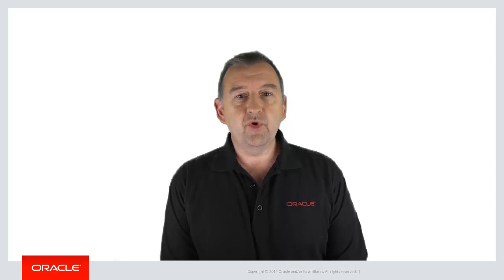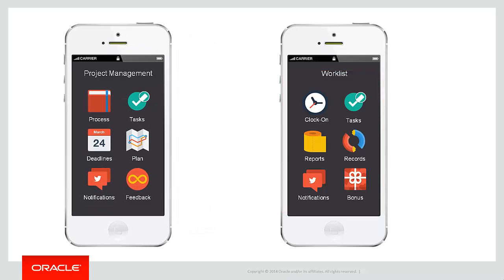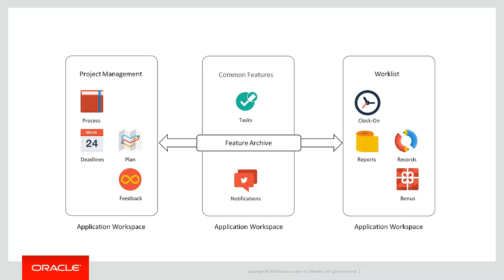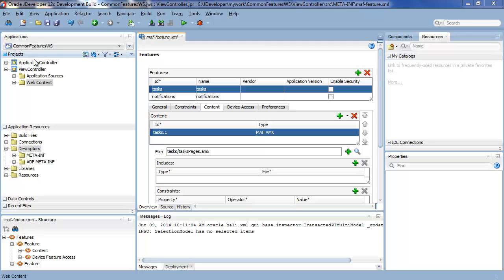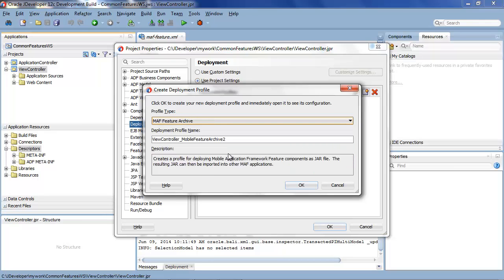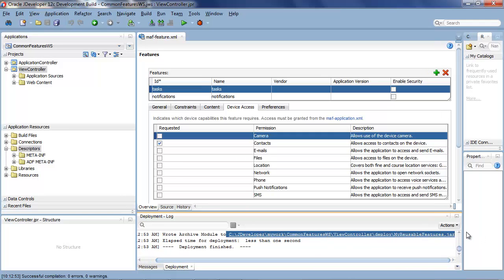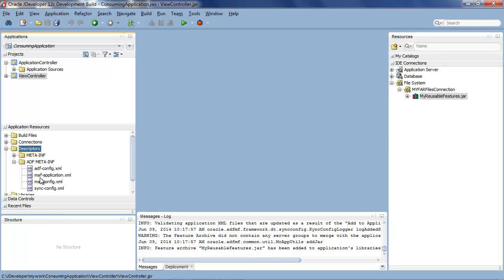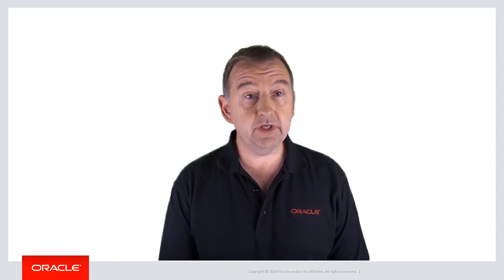MAF: 10. Feature Reuse (FARs) in Oracle MAF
Each feature defined in an Oracle MAF application can be reused and shared between applications.  In this video you will see how to package up a feature into a feature archive, and import and then reuse that feature in a different application.